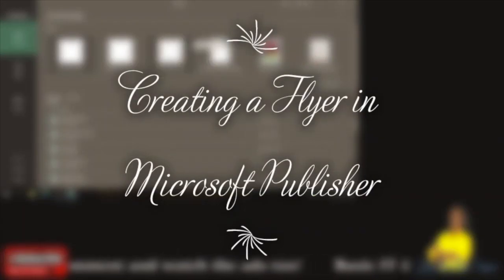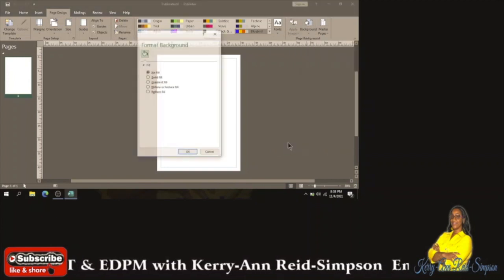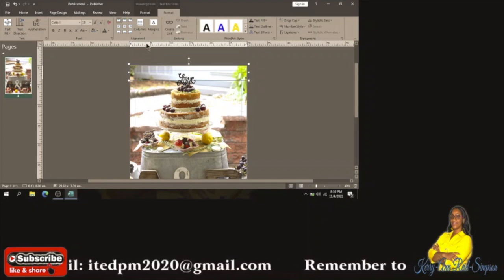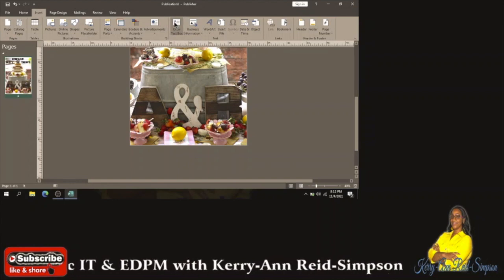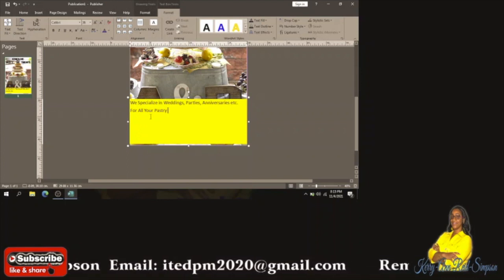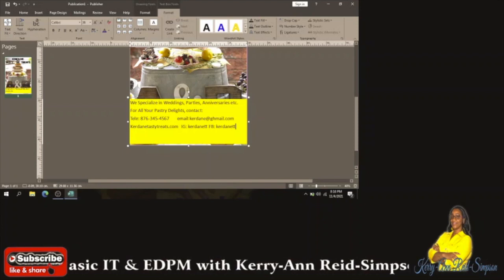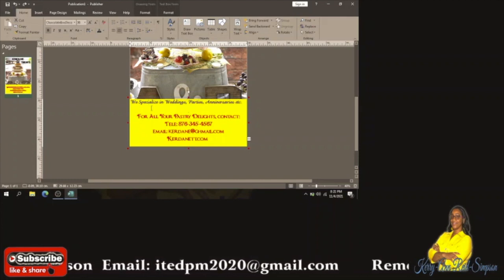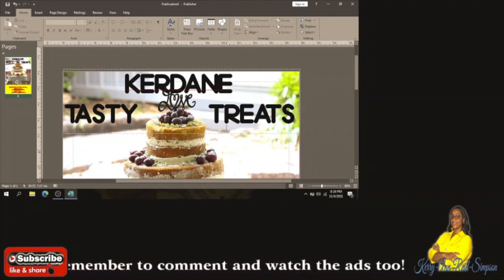How to create a Flyer in Microsoft Publisher - Commercial Flyer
This video is about How to create a commercial flyer in Microsoft Publisher.